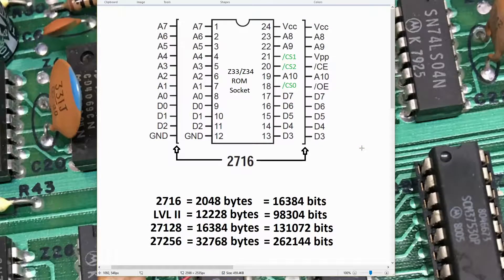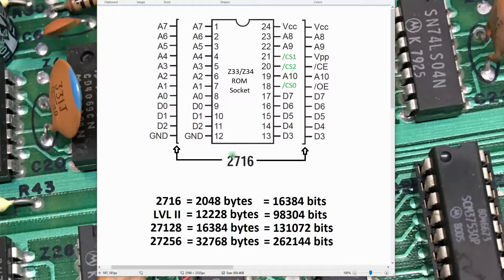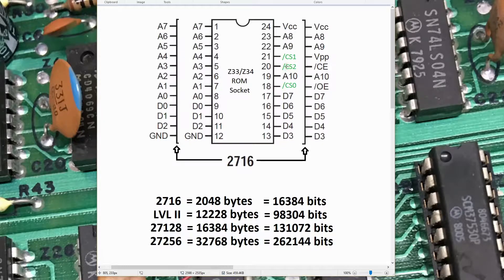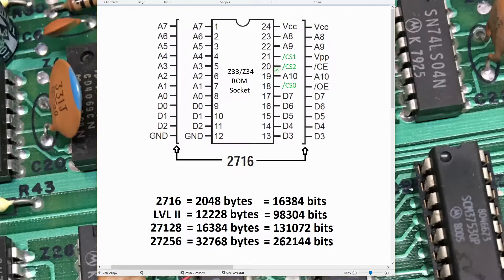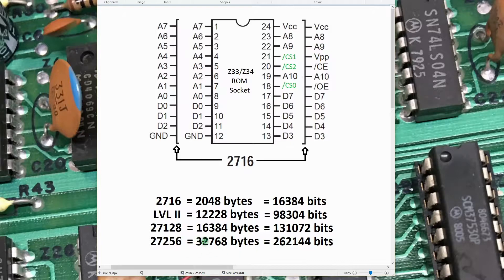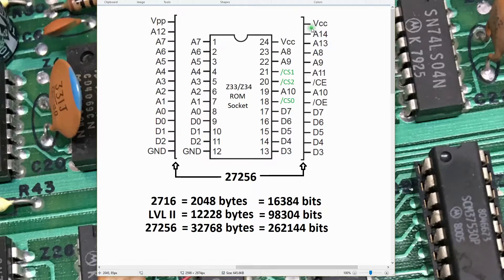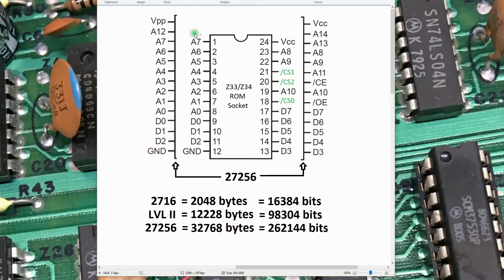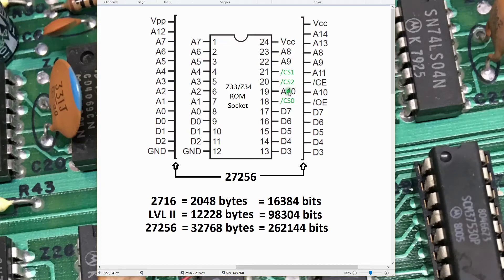Model I - Part 1 - Level II BASIC ROM Replacement - STB40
Upgrading a TRS-80 Model I to Level II BASIC / Replacing the Level II BASIC daughter card with a ROM